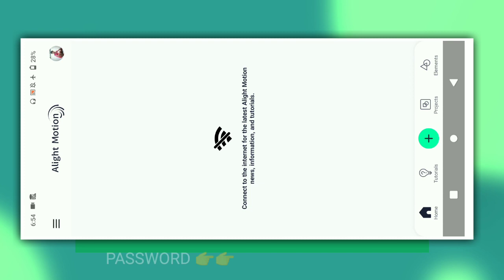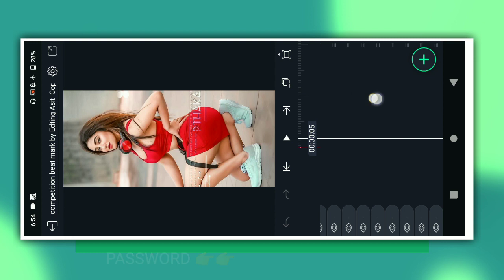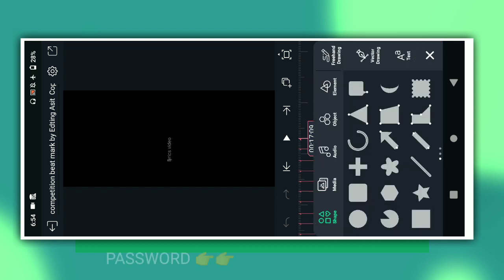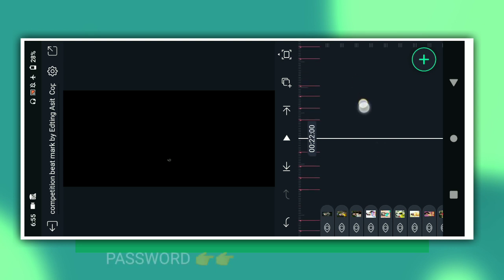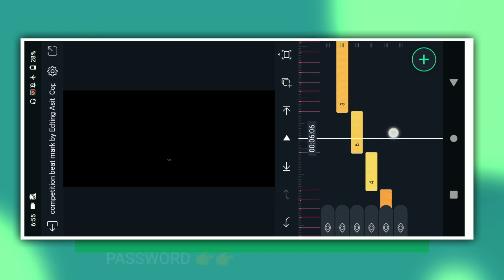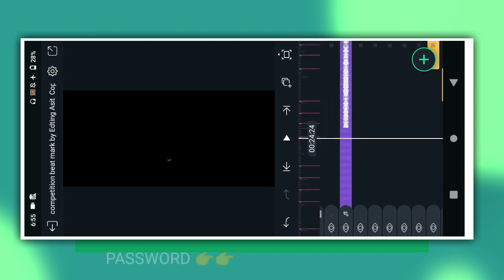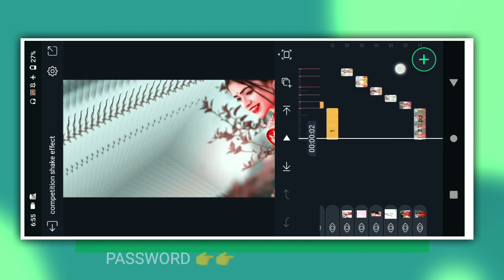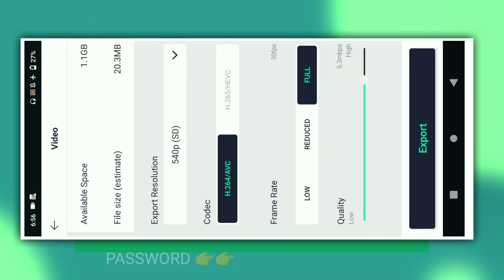Competition🔥Puruliya Dj Status Video Editing !! Alight Motion Video Editing ! Hamming🎶Bass Tutorial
Purulia New Style Dj Competition Video Editing

     📲📲📲📲📲Shere📲📲📲📲📲📲📲

                💌💌💌 Comments💌💌💌

NOTE:- ALL THE IMAGES/PICTURES SHOWN IN THE VIDEO BELONGS To THE RESPECTED OWNERS AND NOT MR. I AM NOT THE OWNER OF ANY PICTURES SHOWED IN THE VIDEO